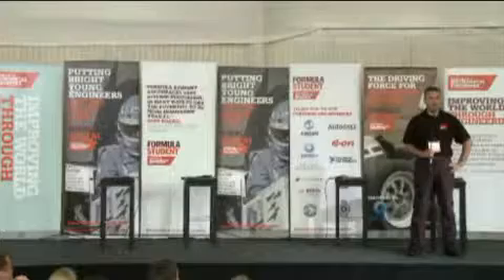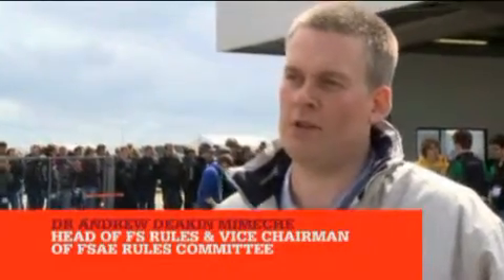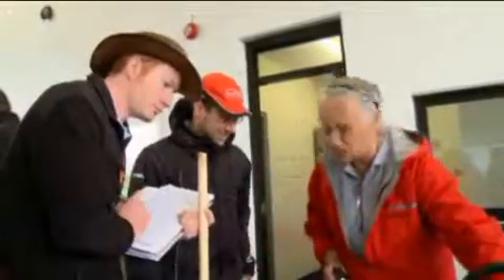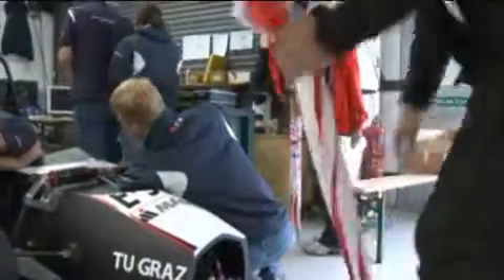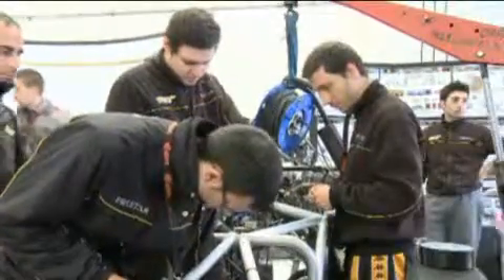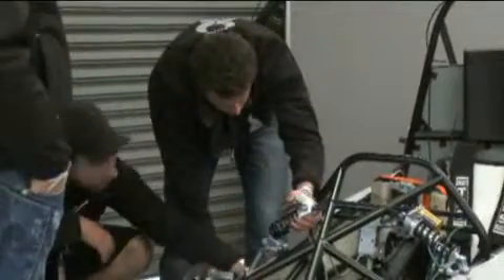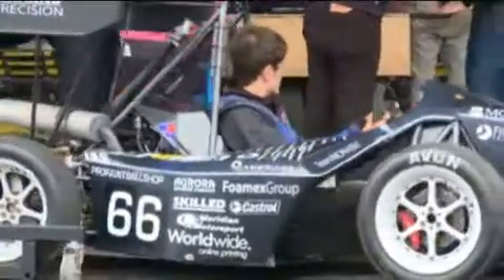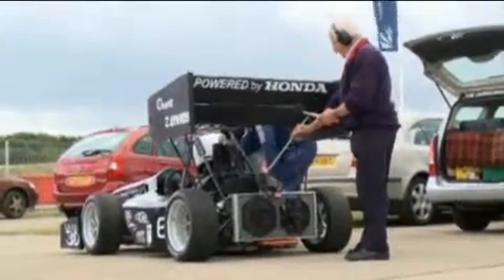DMU Racing - Formula Student overview from the Institution of Mechanical Engineers (IMechE)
Run by the Institution of Mechanical Engineers, Formula Student challenges universities from across the world to design, build and race a single seat racing car in one year. The cars are then judged on their speed, acceleration, handling and endurance, while the teams are tested on their design, costing and business presentation skills.

De Montfort University is hoping to take part for the first time in 2013, why not join the team?